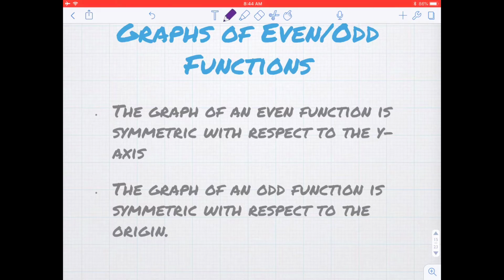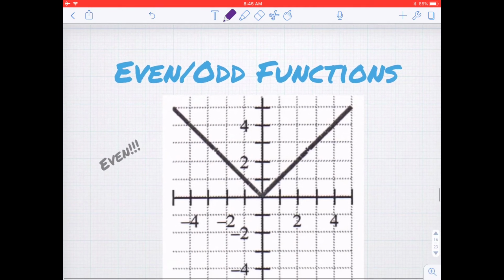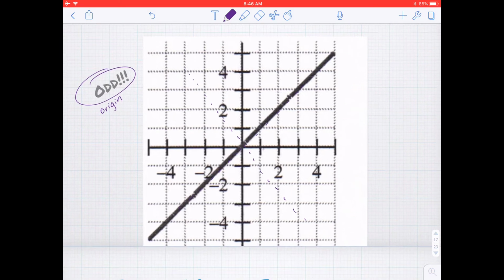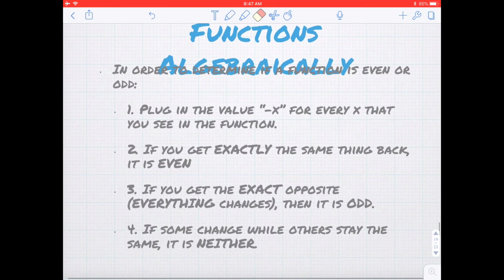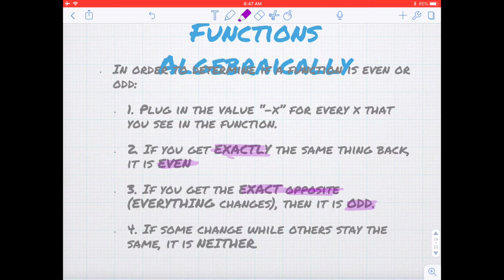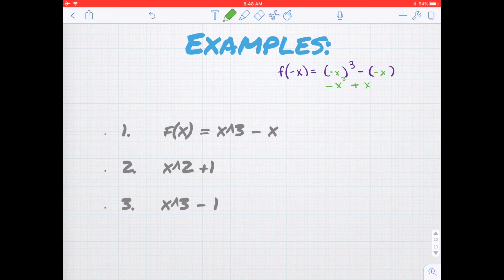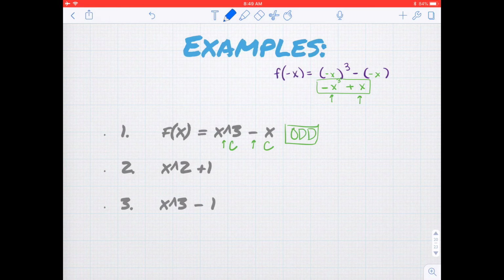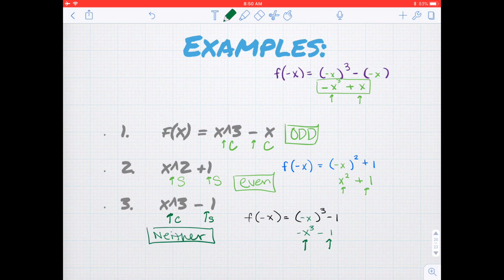Even and Odd Functions